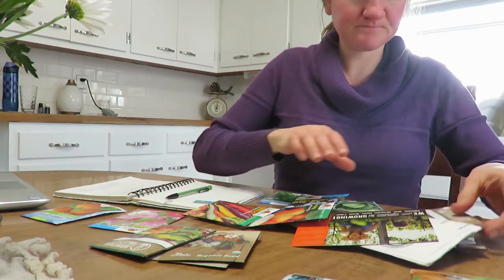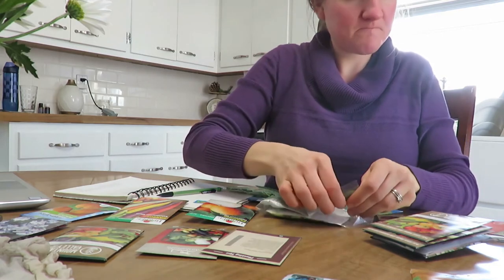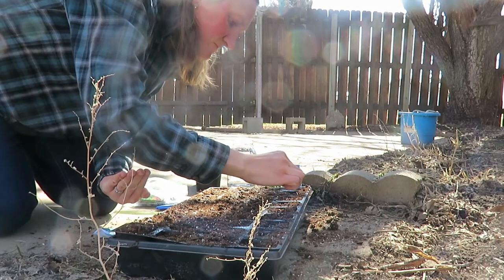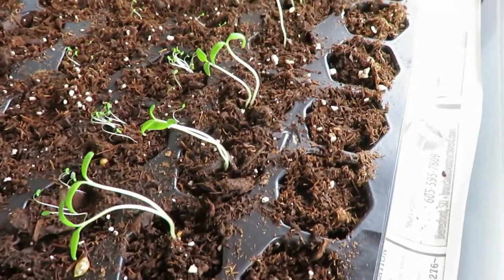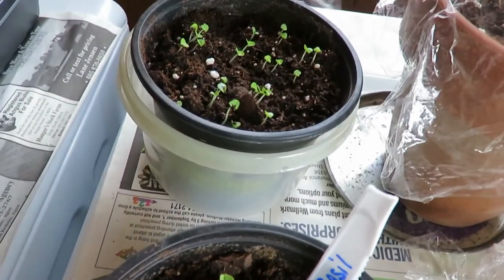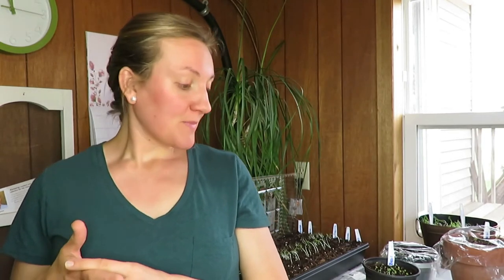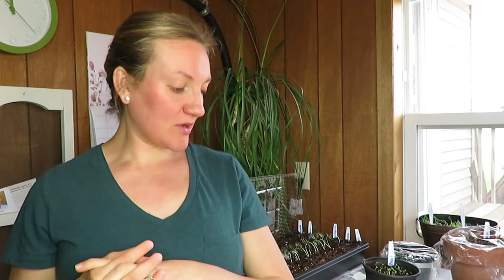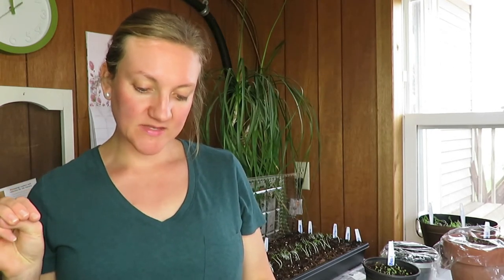Seed starting and what I'm planning for my garden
Today I am sharing what seeds I have started so far for zone 5 and I also mention all the produce that I plan to grow in my backyard garden.

About me:
I am a small town momma who enjoys all things homemaking, simple and thrifted living, and motherhood!  My family consists of a wonderful husband, Blaze, and toddler girl  & one on the way, and our dog, Maggie.  I enjoy sharing my simple life through homemaking with all of you and glorifying the Lord in the process.

200 East Park Ave.